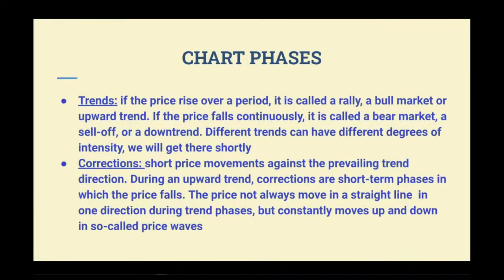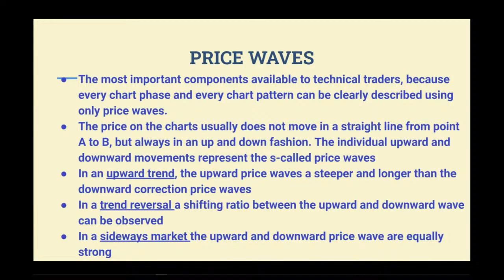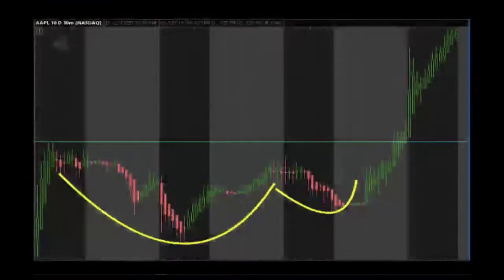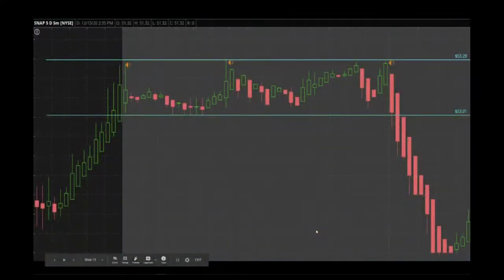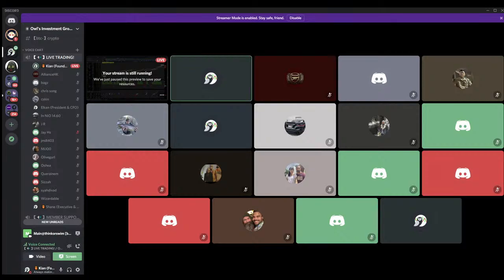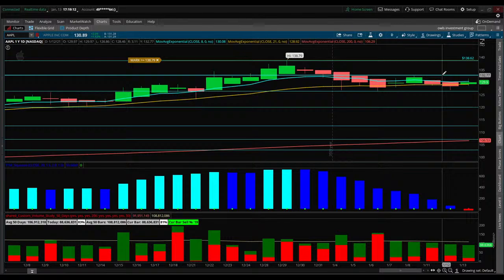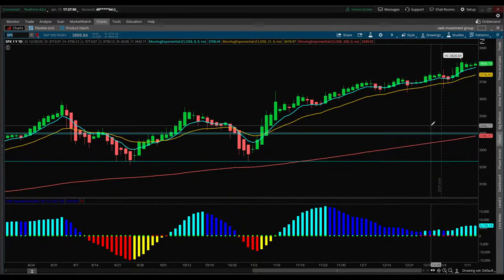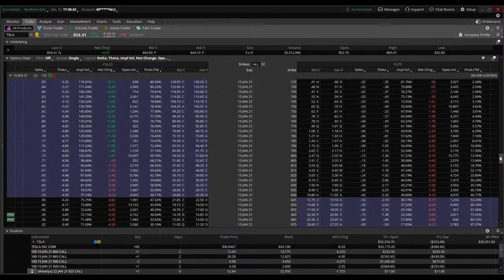Chart Phase, Components and Patterns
Owl's Investment Group is a community of traders who seek to grow their trading accounts together. With a group of analysts at the forefront, hundreds of our members discuss the equity markets together each day while taking trades that our analysts put forth. Our analysts are well-versed in the markets: from years of experience to a financial analyst with a degree, we look to help all people find financial freedom just as we have. The goal we have in mind is not just to help people make money, but to be able to do it independently. In a world in which relying on others has become far too common, we want our members to be independent every step of the way, no experience needed. We do this through multiple streams of media on discord: a voice chat each day during market hours, weekend classes, personal connections with our analysts and so much more. Through countless hours of work together, we have seen our members reach level of success they could never dream of: putting down payments on homes, buying a new Tesla, and getting their kids new toys they wanted amongst so many others stories. We started this group as a small community of about 20 people and now we have hundreds that contribute to our chat each day. We are proud of what we have built and look forward to each day at 6:30PST when the New York Stock exchange rings its bell for the ritualistic opening.
-Option Alerts
-Free Alerts
-Weekly Classes
- Long Term Investment Picks
- Watchlist Sessions and MORE